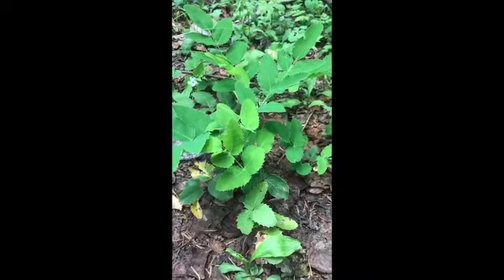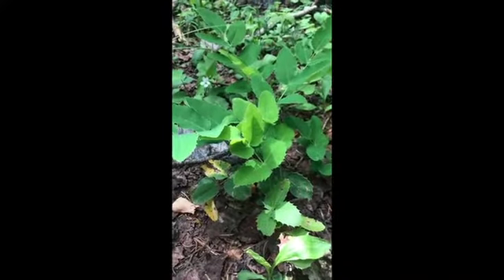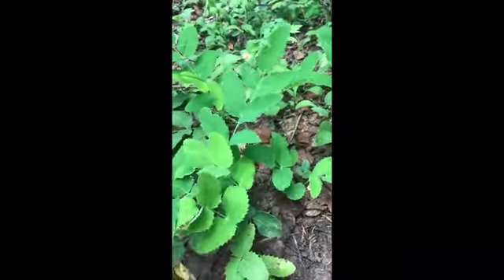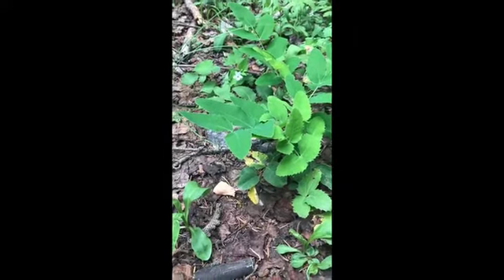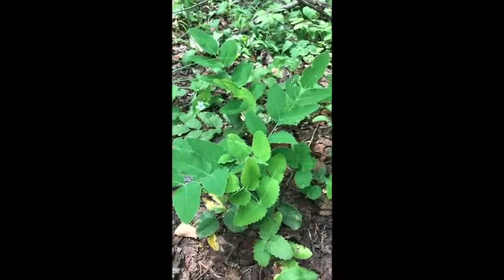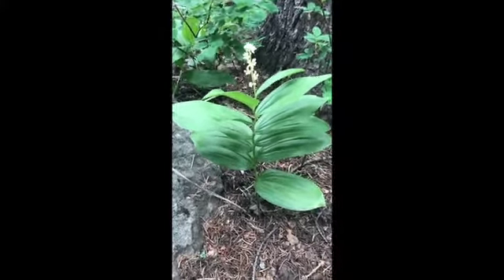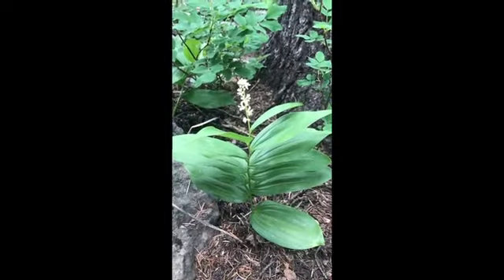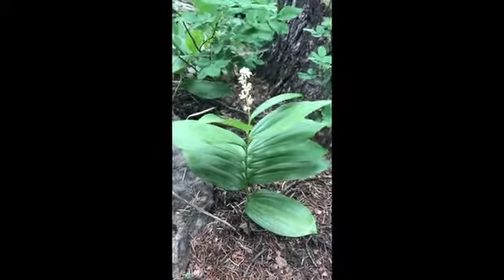Rocky Mountain Medicinal Plant Walk - Part 7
Meet some more great medicinals found here in the Southern Rockies and many other places as well :) For more wild plant geekery, visit me for a dozen years worth of articles and videos on plant medicine, medicinal mushrooms, aroma, and more.